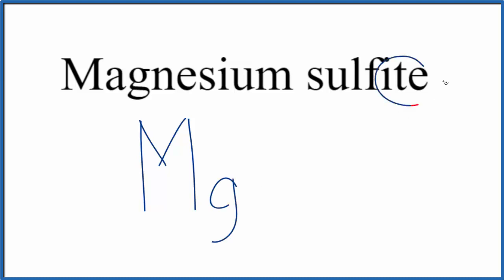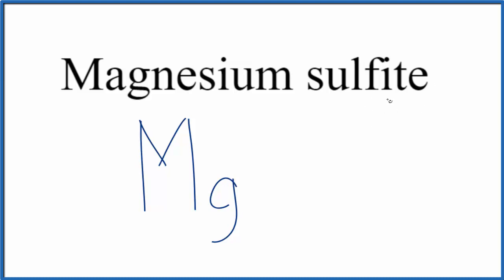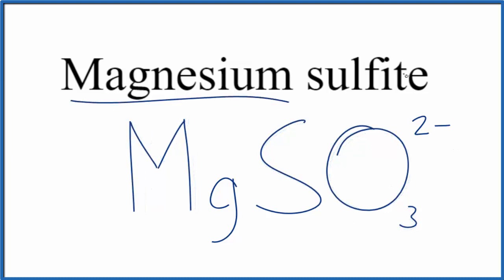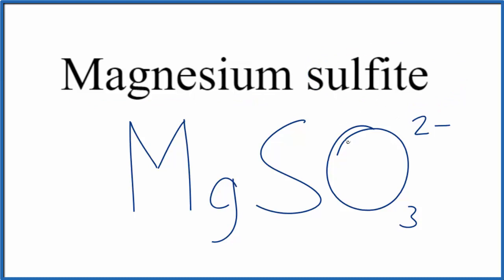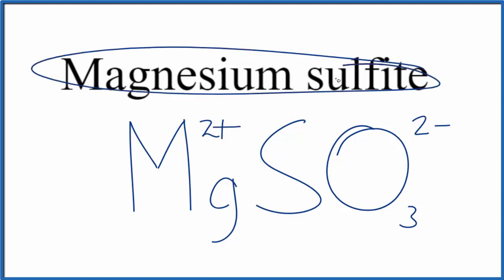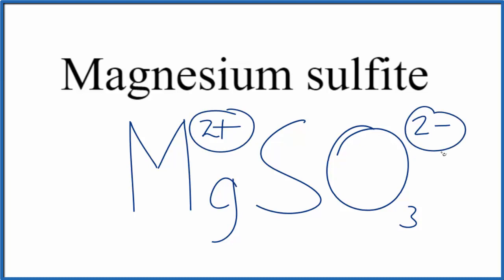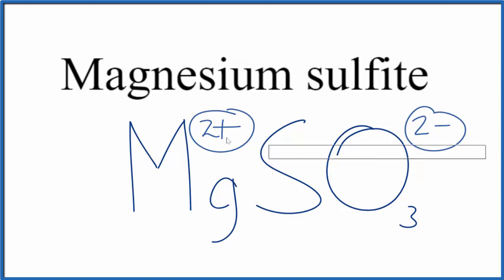How to Write the Formula for Magnesium sulfite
In this video we'll write the correct formula for Magnesium sulfite (MgSO3).

To write the formula for Magnesium sulfite we’ll use the Periodic Table, a Common Ion Table, and follow some simple rules.

Because Magnesium sulfite has a polyatomic ion (the group of non-metals after the metal) we'll need to use a table of names for common polyatomic ions, in addition to the Periodic Table.

Keys for Writing Formulas for Ternary Ionic Compounds:

1. Write the element symbol for the metal and its charge using Periodic Table.
2. Find the name and charge of the polyatomic ion on the Common Ion Table
3. See if the charges are balanced (if they are you're done!)
4. Add subscripts (if necessary) so the charge for the entire compound is zero.
5. Use the crisscross method to check your work.

For a complete tutorial on naming and formula writing for compounds, like Magnesium sulfite and more, visit: